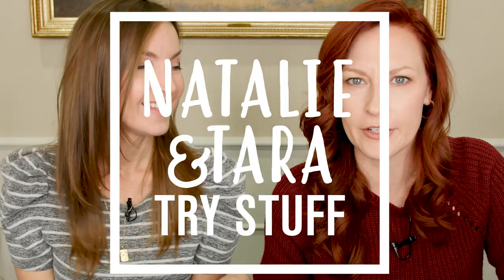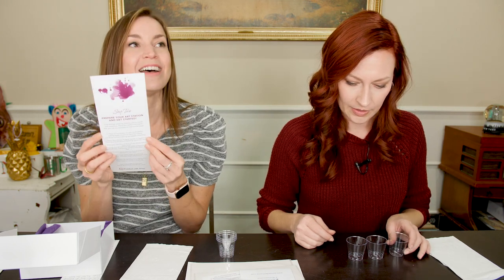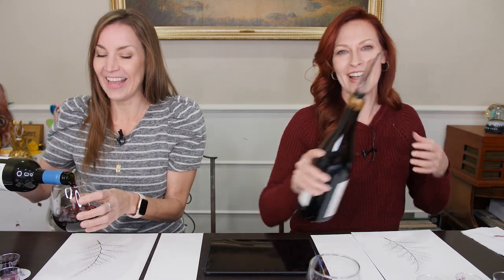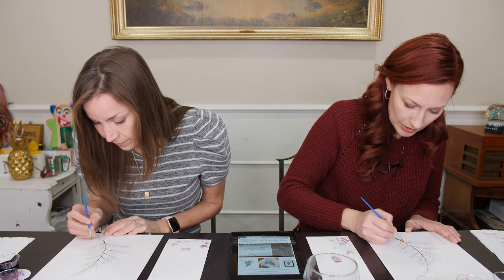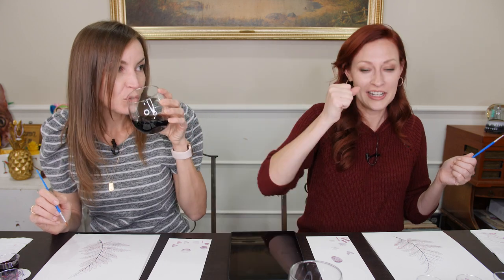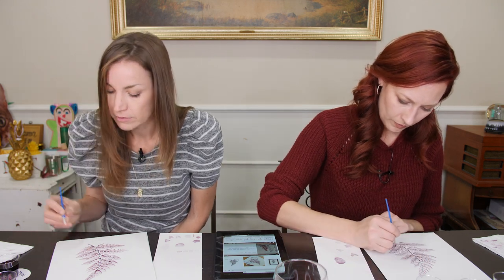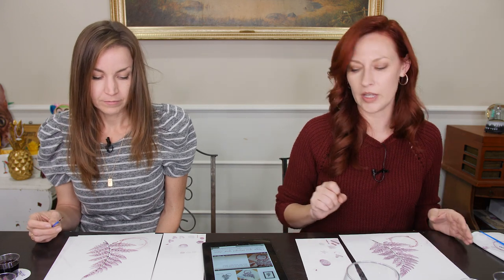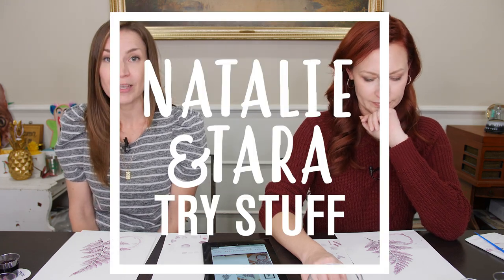We Tried Painting w/ Wine! 🍷🖌 Painted With Wine Kit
Wine as PAINT!?  What a brilliant idea! The amazing artist, Melissa Proudluck, uses wine to create beautiful paintings and also offers DIY wine painting kits so you can make your own. This is such a great product/ activity, we highly recommend you try this at home! Whether you are a beginner or a pro with a paintbrush, you will find this adventure satisfying on so many levels.

Thank you, David Faith, for sending us this kit and introducing us to Melissa. You are always working magic for the channel, and we couldn't appreciate you more.

BUSINESS TIME!